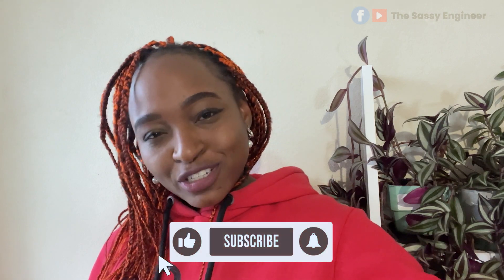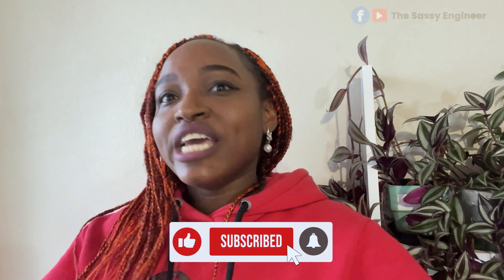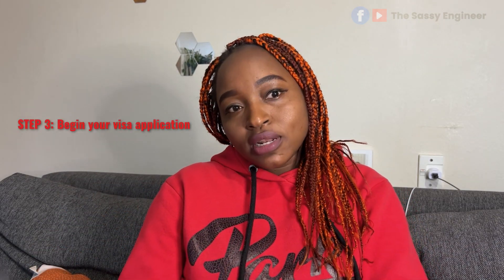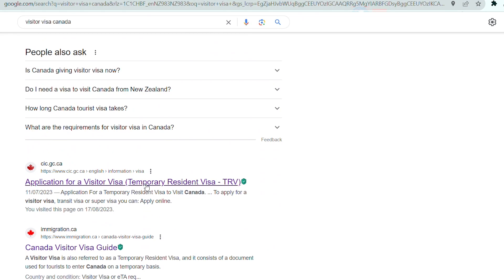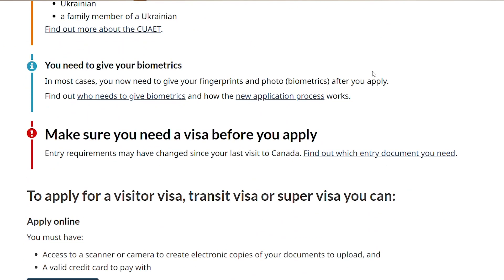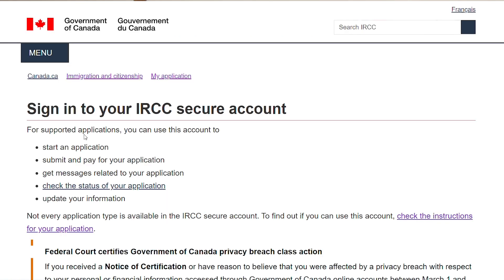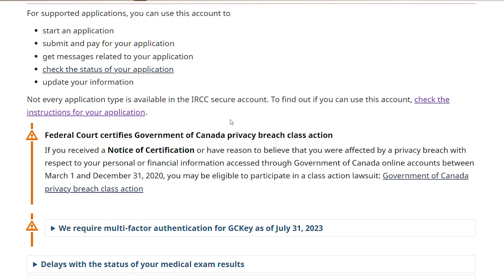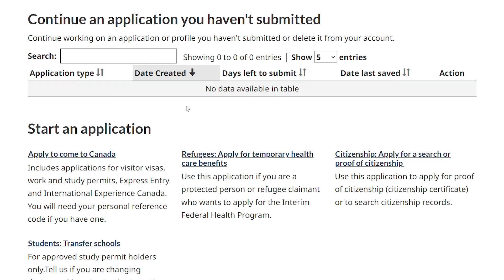How I got a Canadian Visit Visa in 2023 | Application, Documents, Biometric | Hello Canada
Here's how I got my Canadian visa in 2023 - from filling the application form, the supporting documents and every other steps. If you're thinking of visiting Canada, then you need to watch this video! In this walkthrough, I cover everything you need to know about applying for a visitor visa, from finding the application form to providing supporting documents and proof of funds. I also provide tips on what to do if you have any questions along the way.
After watching this video, you'll be ready to start your visa application process! Keep in mind that the sooner you apply, the better your chances of being approved. So be sure to watch through to the end to find out all the tips and tricks you need to apply for a visitor visa to Canada!